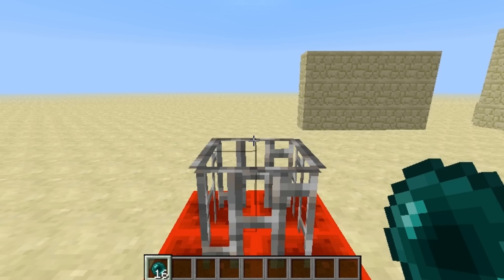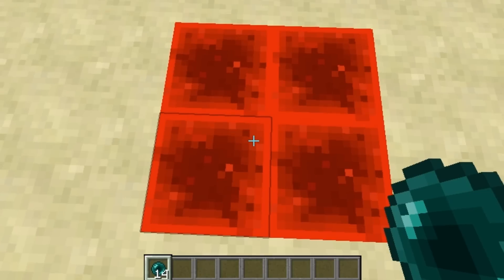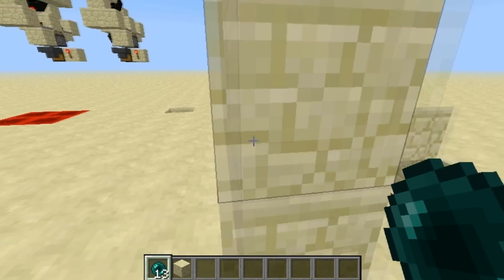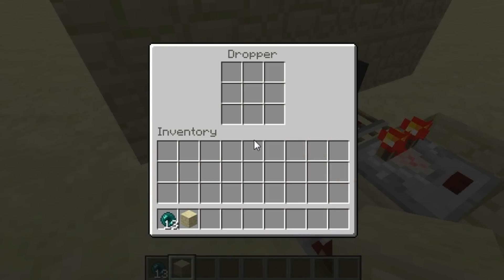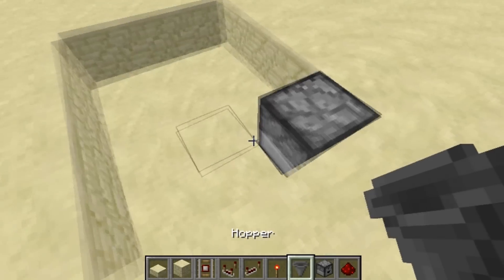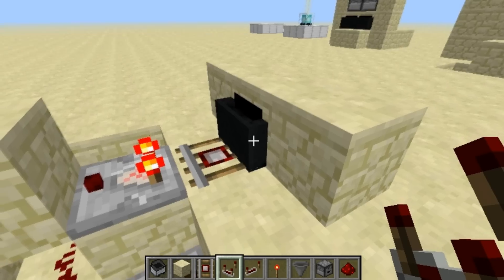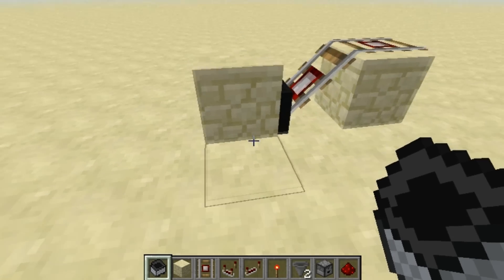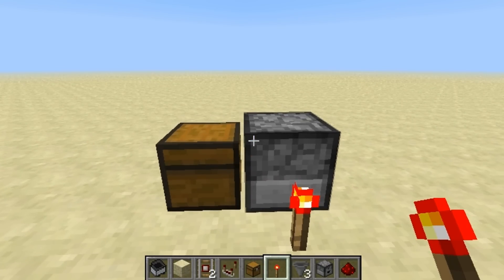Seamless hoppers [13w03a]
hello guys here's Redsminers and today we take a look more hoppers!

Have a good day, Redsminers!

I do not own the background song : INEXUS - INSANITY

I do not own the intro song : Dobin - Silhouette

Thanks to Flipybitz for the new intro!